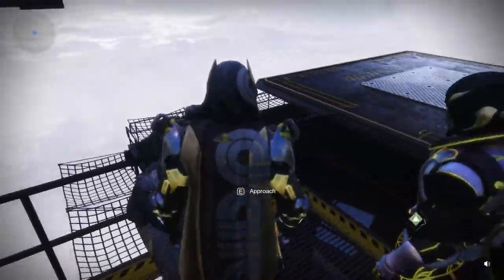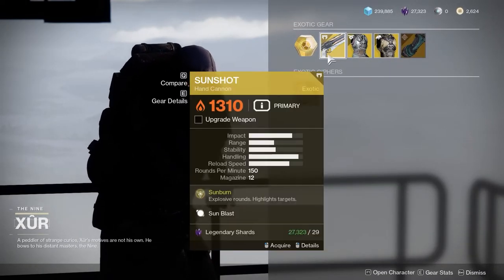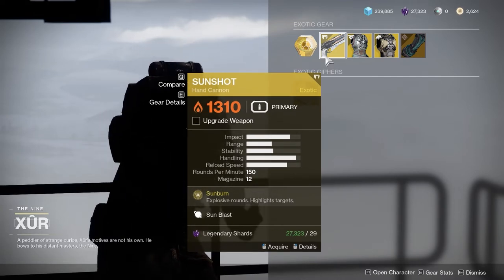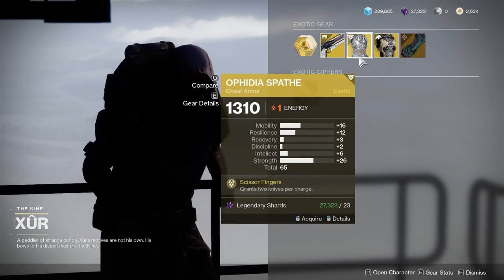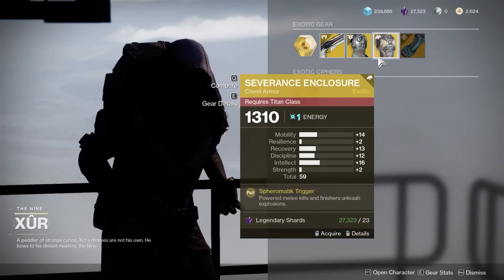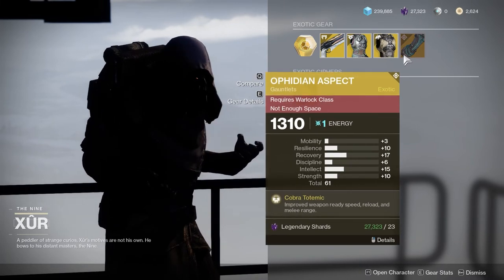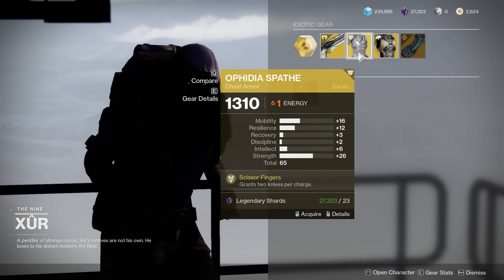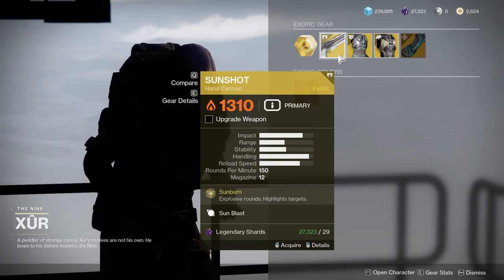Where is xur today on July 16th 2021. Where is xur this week.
In this video PartTimeGuardian will go over where xur is today on July 16th 2021.  I will also go over Xur's inventory as well as Xur's Rolls for your favorite exotics.  Check out where Xur is for the week of July 16th to July 20th 2021.